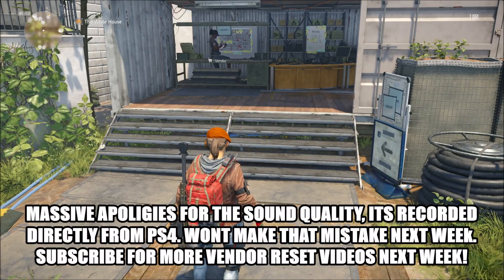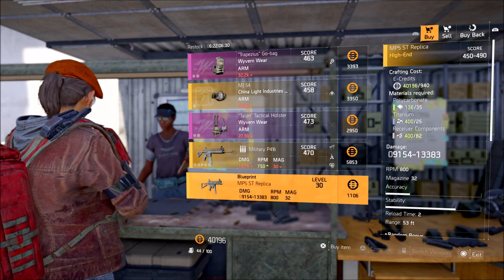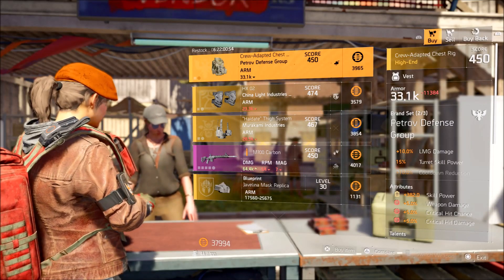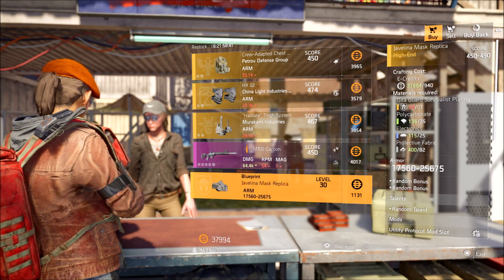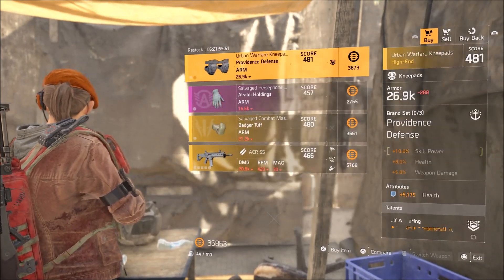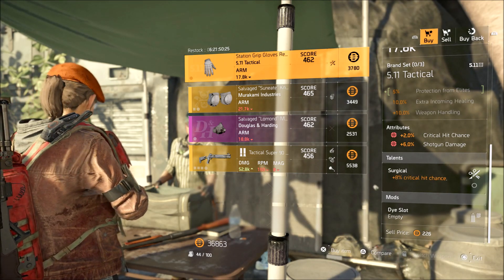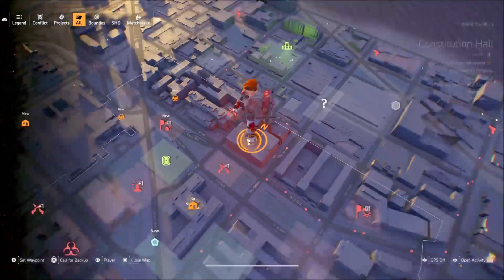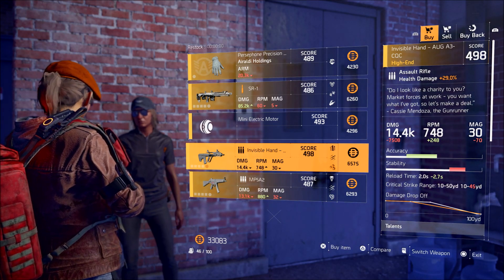Division 2 Weekly Vendor Reset 20/04/19 feat. Invisible Hand Aug A3!